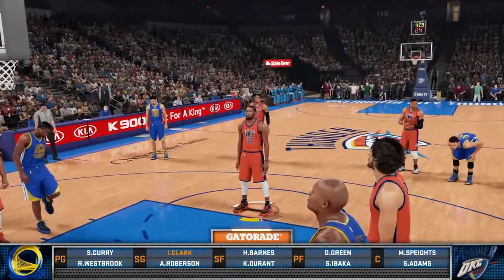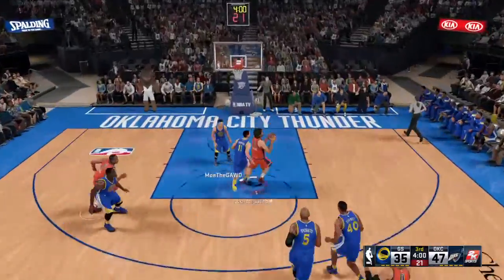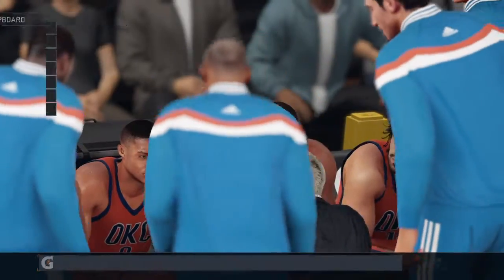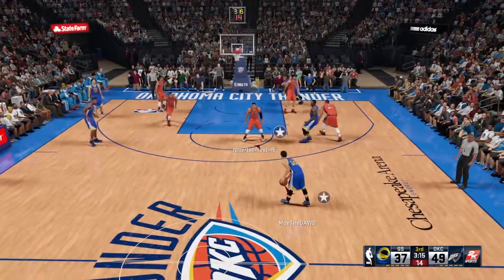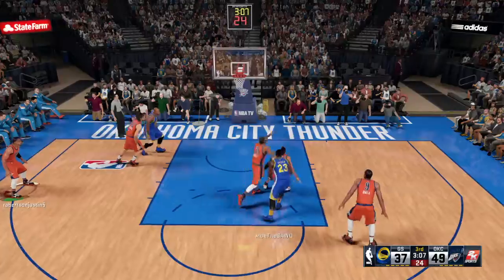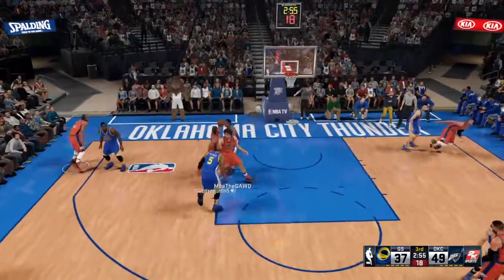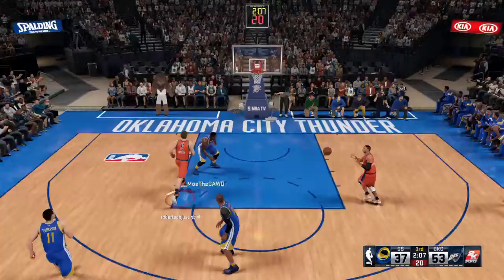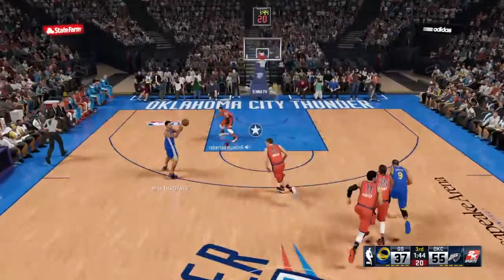Made somebody rage quit on 2k16 online in 2nd half